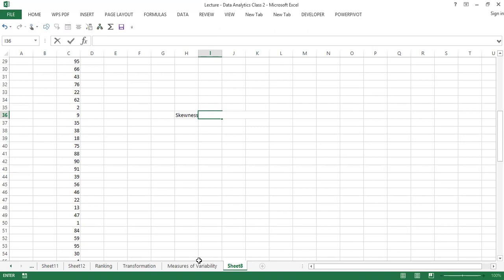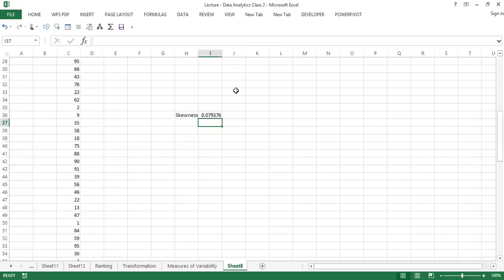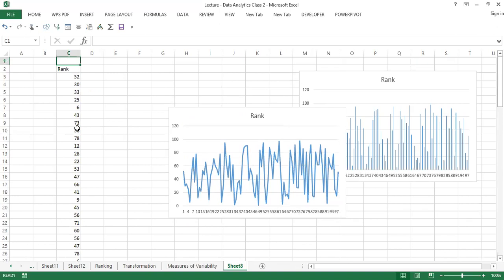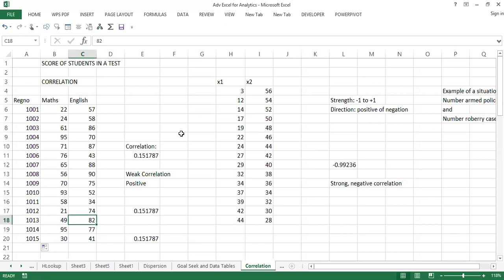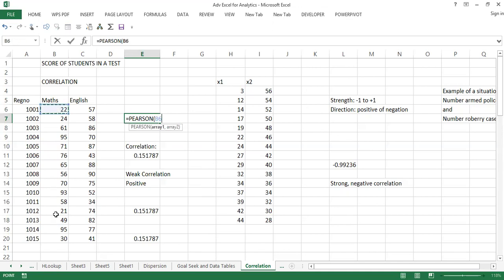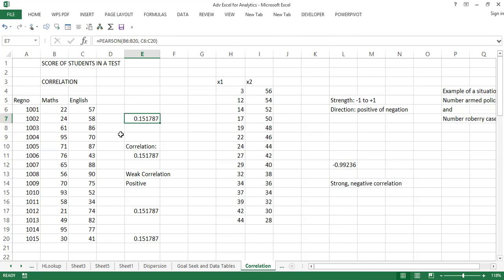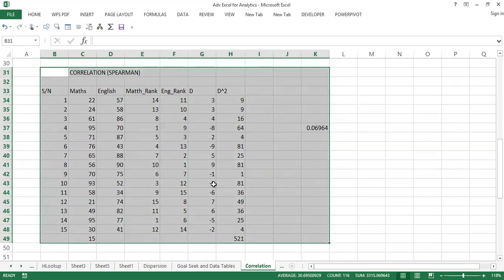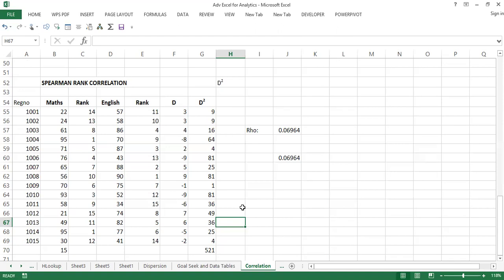Skewness, Kurtosis and Correlation